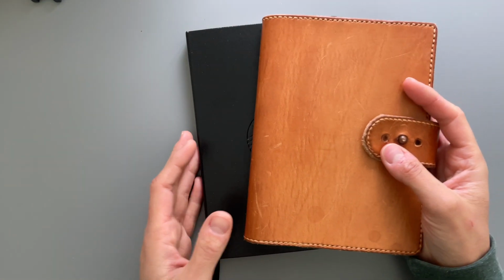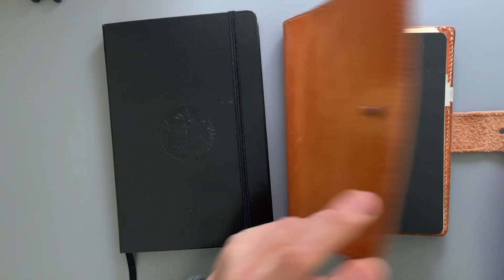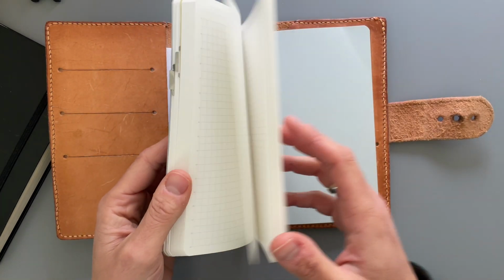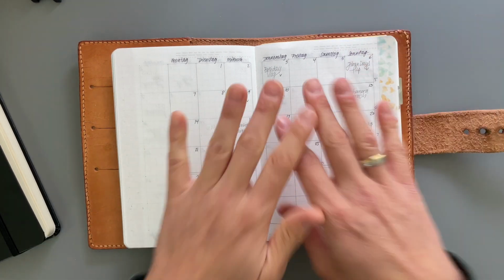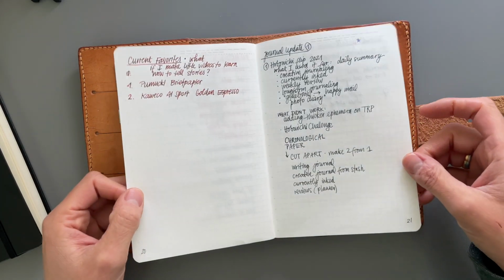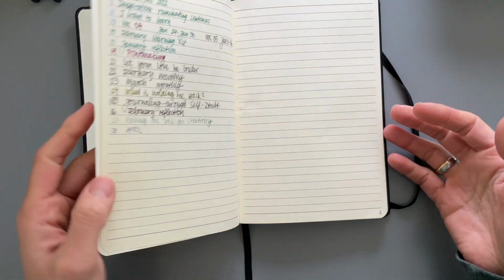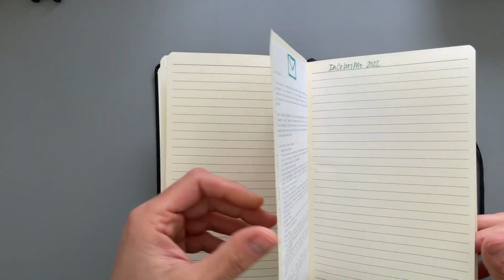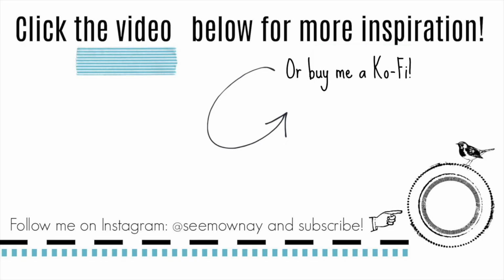Project Notebooks: Using a Notebook for a Specific Project. Planner. Bullet Journal.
Journal Books
Stalogy B6